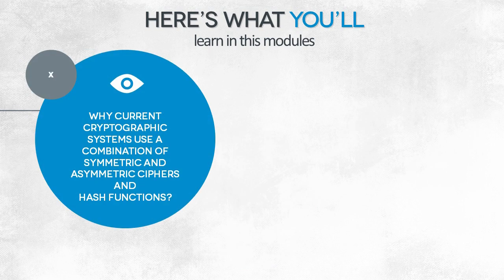105 History of ciphers